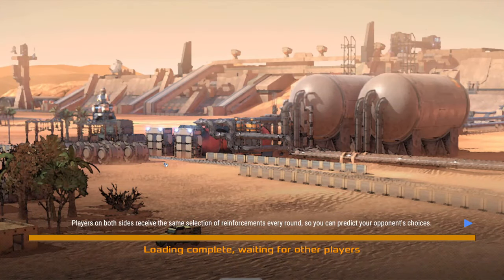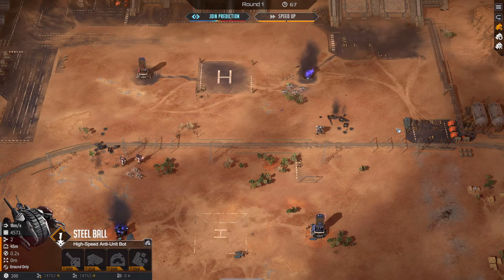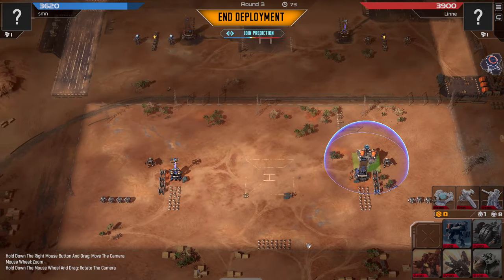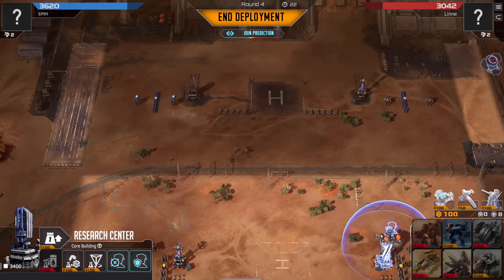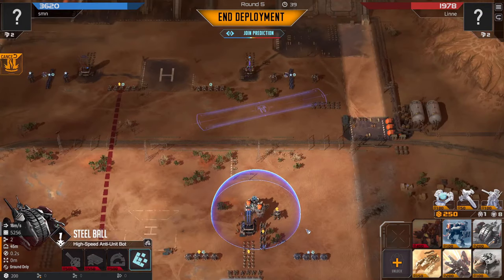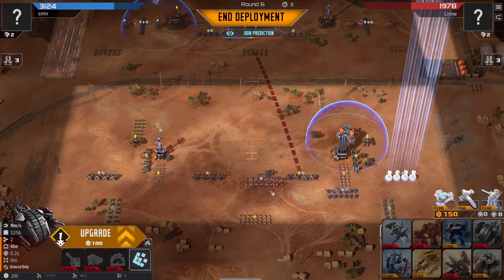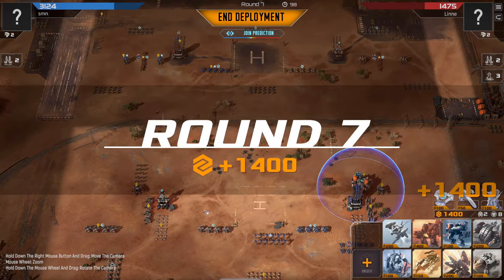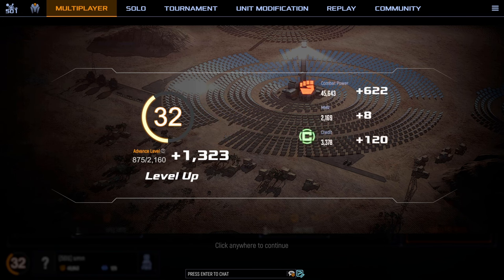TRASH BOAT STRATEGY WITHOUT THE BOAT (Mechanical Division) | Mechabellum Strategy Guide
Steel Balls with Mechanical division are extremely good chaff and overlords can just pump damage. That is the general idea at least, but this game turned out a little different